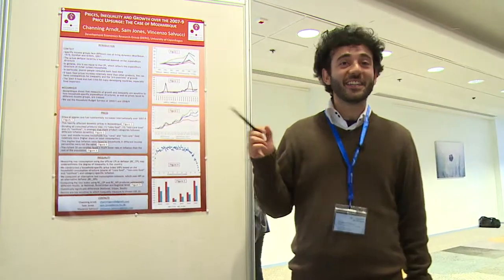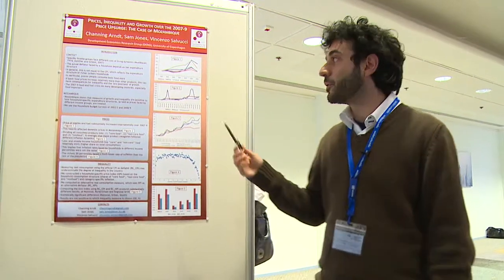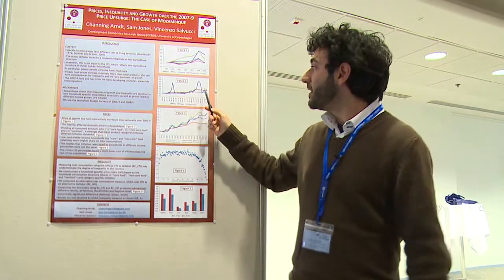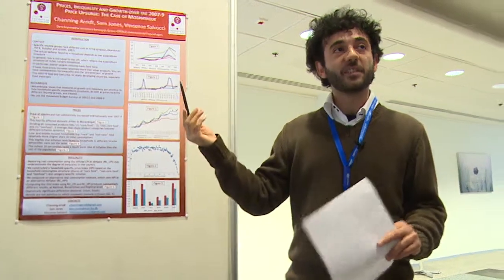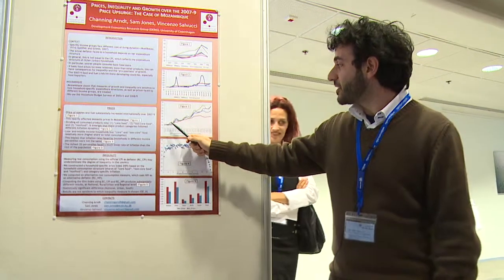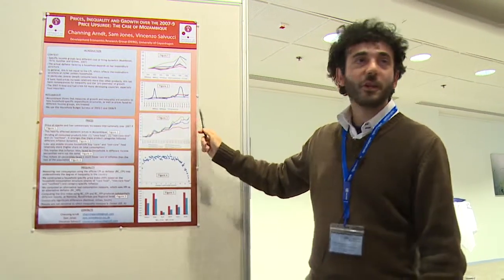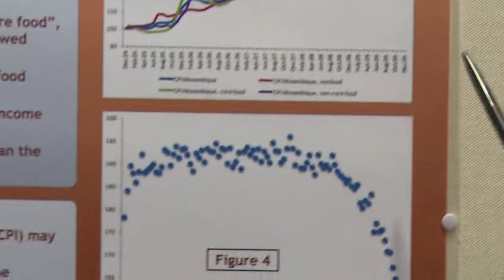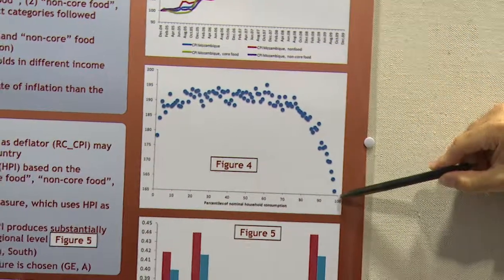IGA Conference - Poster 6: Poverty and Inequality 5/5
Vincenzo Salvucci: Prices, inequality and growth over the 2007-9 price upsurge: The case of Mozambique